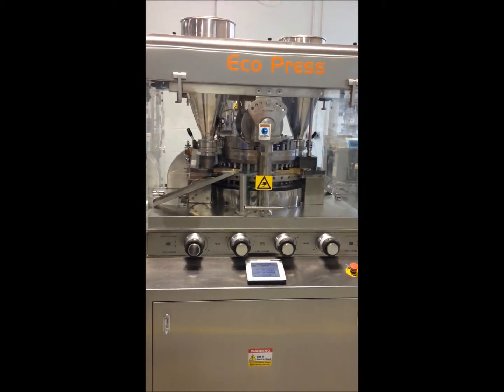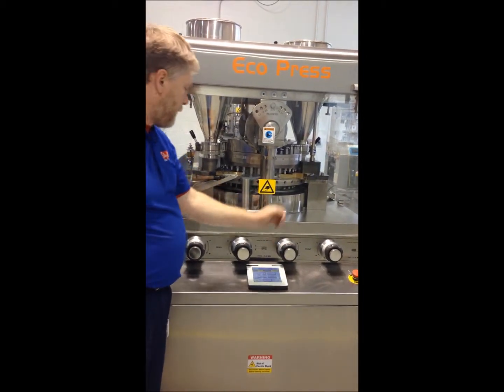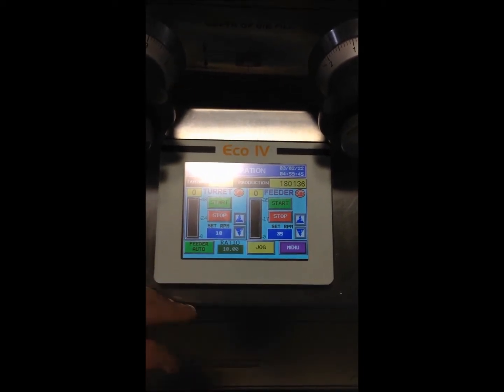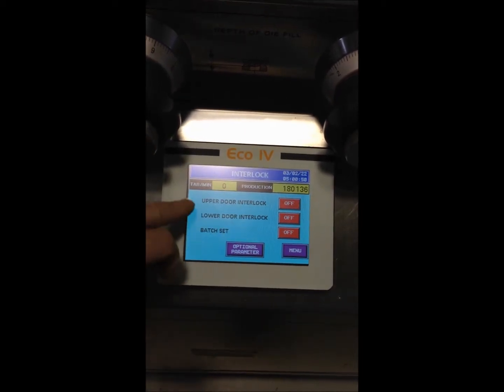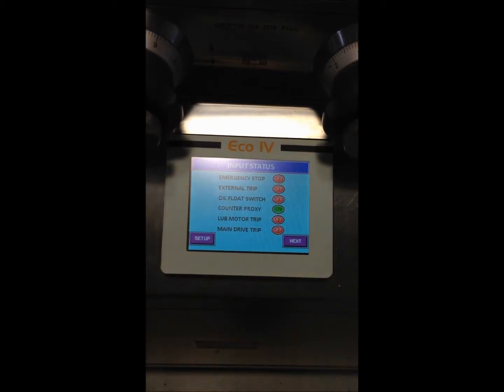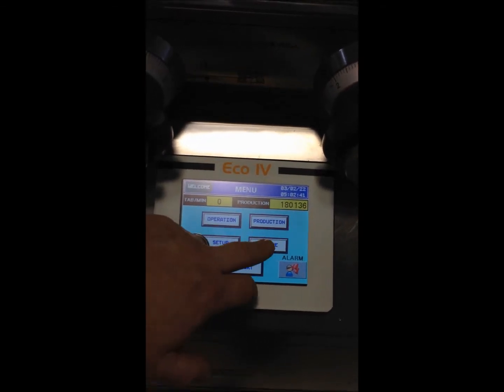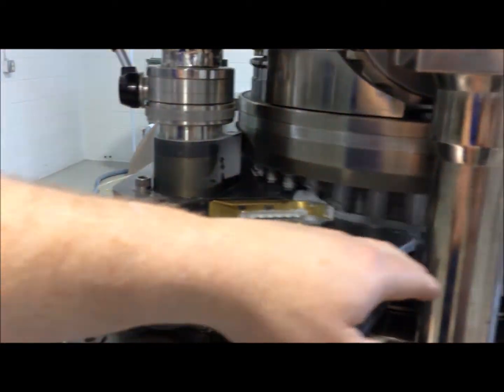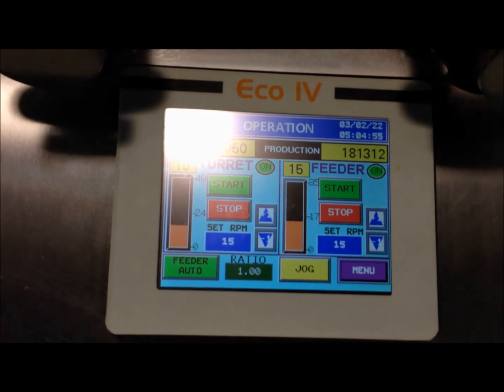Eco Press Video